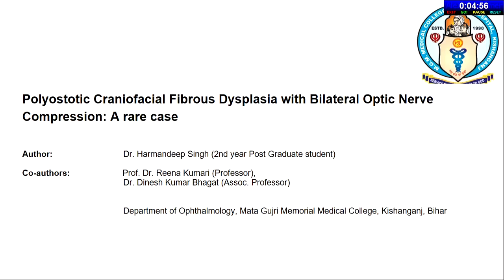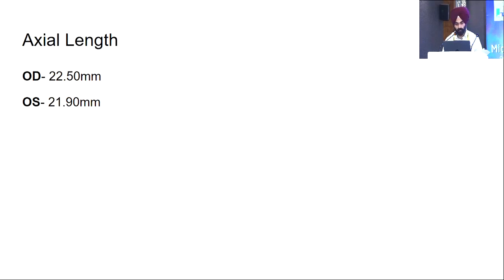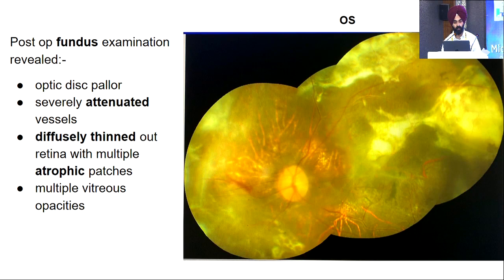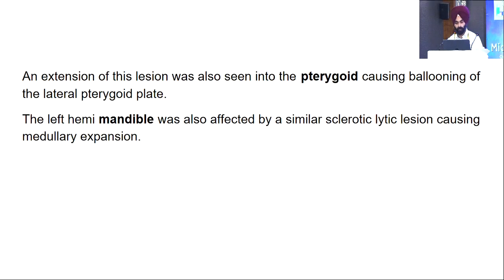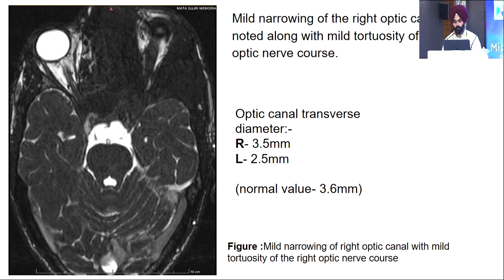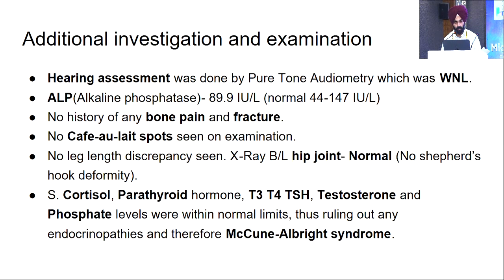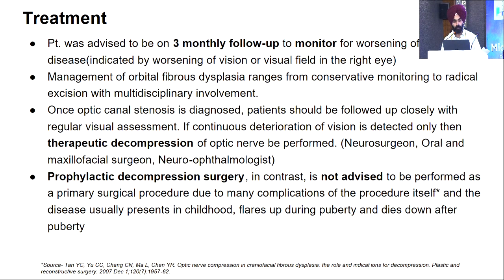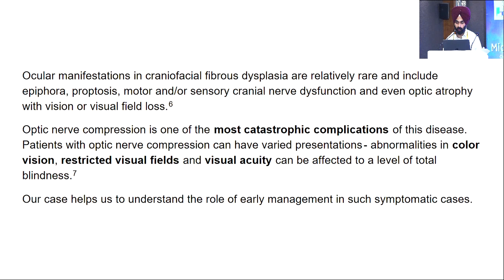AIOCMTC2 2023 Freepaper Neuro Ophthalmology FP87 Polyostotic craniofacial fibrous dysplasia with bil